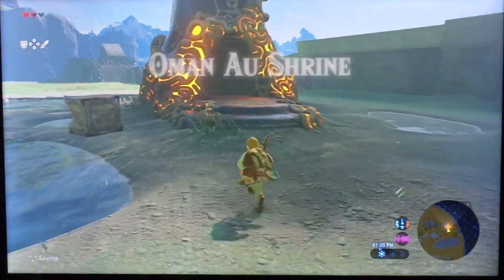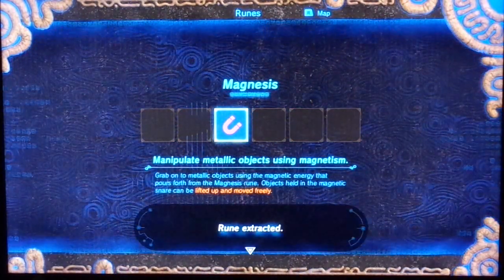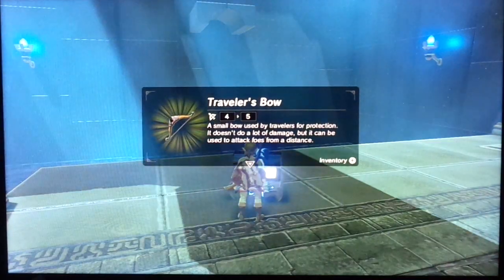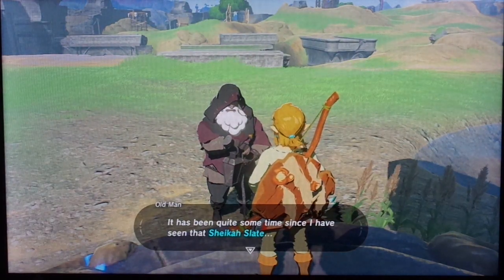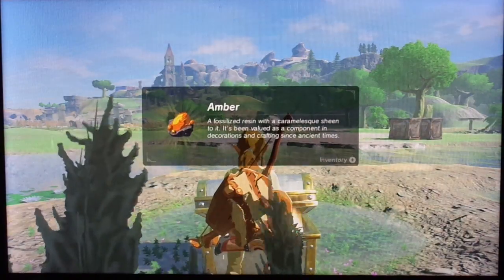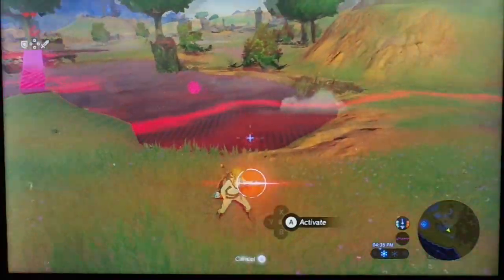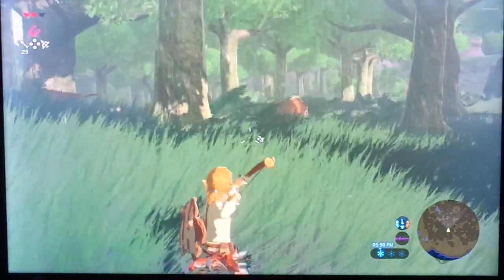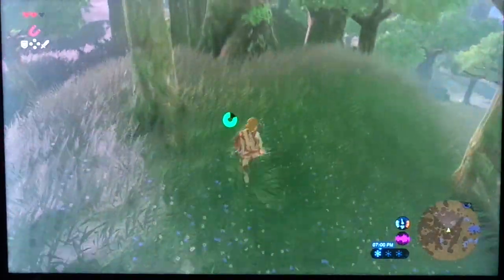Lets Play Breath of The Wild-Part 3